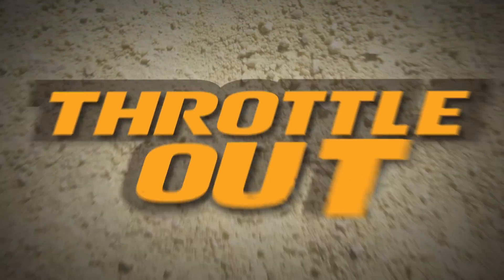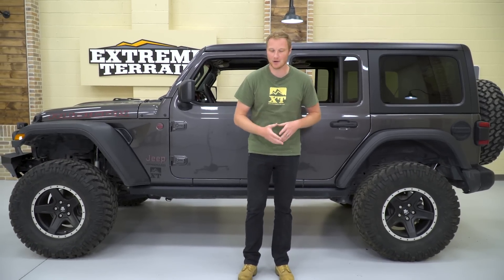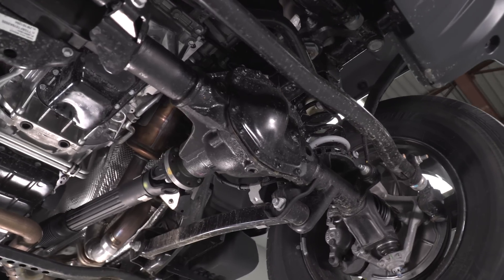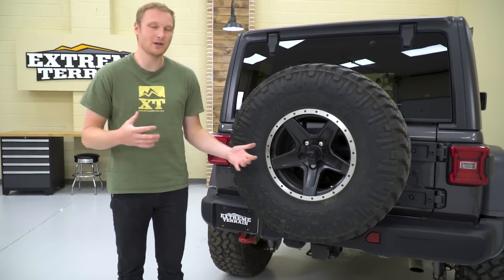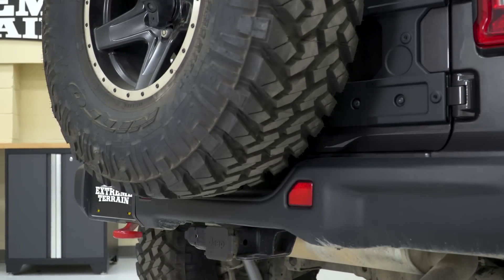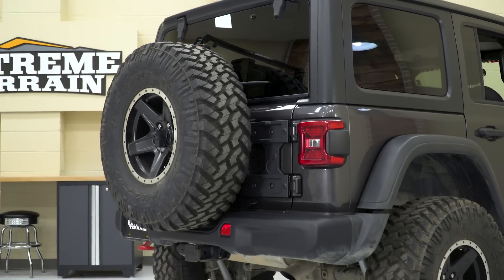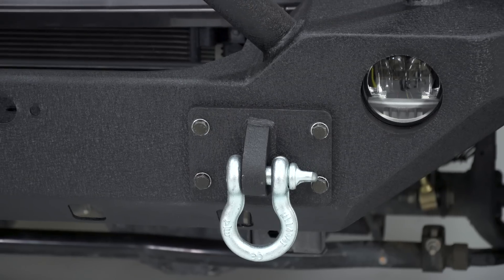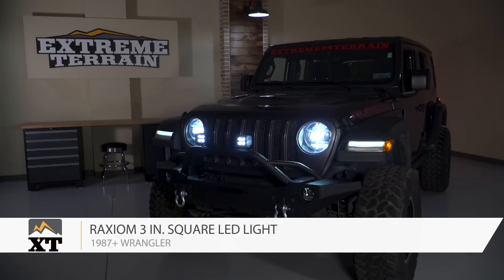The First 5 JL Mods You Need For Your Jeep Wrangler JL - Throttle Out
Complete Mods List:
Mammoth Boulder Beadlock Style Black Wheels (07-18 Wrangler JK; 2018 Wrangler JL)

NITTO Trail Grappler Tire (Available From 31 in. to 37 in. Diameters)

SkyJacker 2-2.5 in. Dual Rate-Long Travel Lift Kit w/ M95 Shocks (2018 Wrangler JL Rubicon 4 Door)

Mopar Oversize Spare Tire Carrier Mounting Bracket Kit (2018 Wrangler JL)

Raxiom 3 in. Square 4-LED Off Road Light - Flood Beam

In today's video Ryan shows us his top 5 picks for the new JL Wrangler. These first 5 mods take already capable JL and make it even better at what Jeeps do best, off-roading. These starting mods are the basis to take your stock JL and turn it into something special.